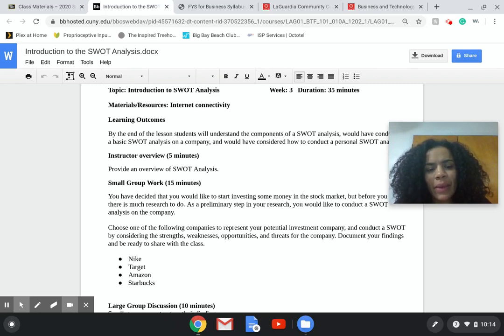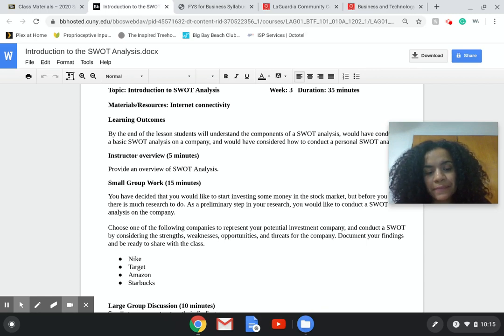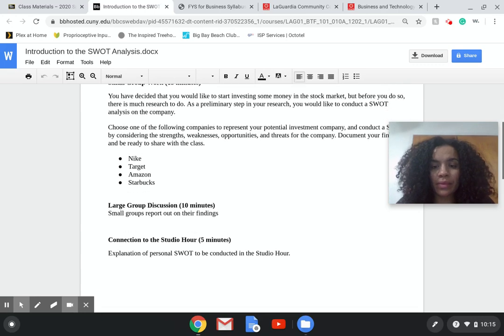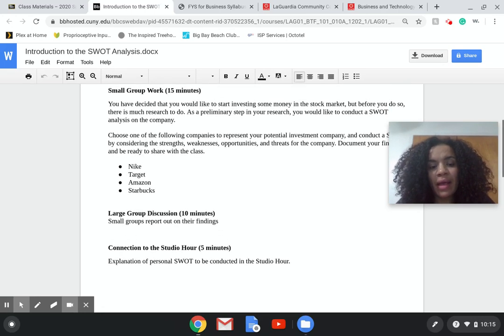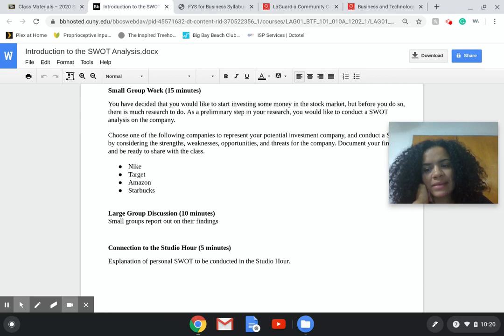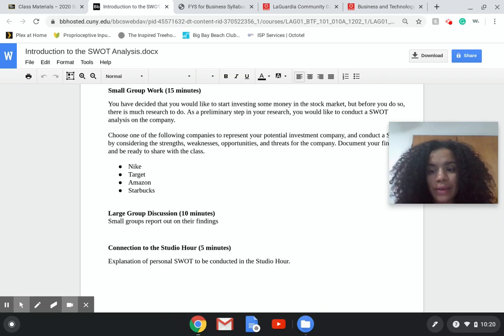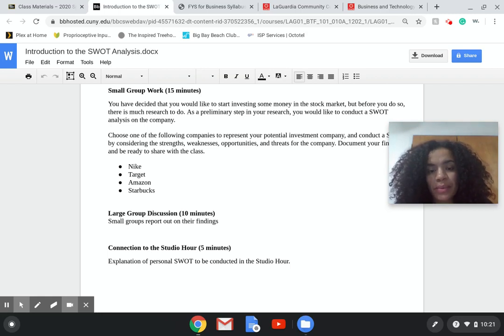BTF 101 Video 3 of 3 Into to SWOT Analysis